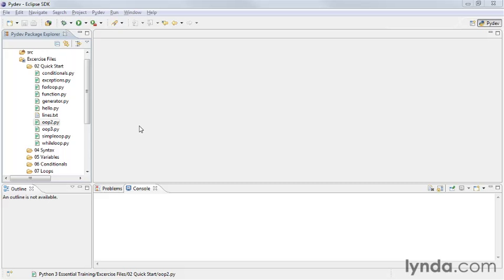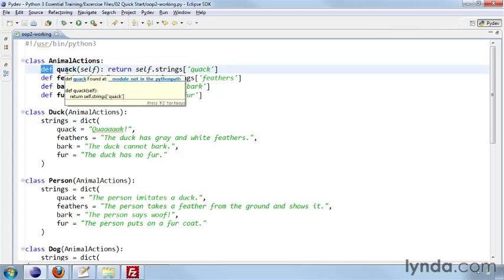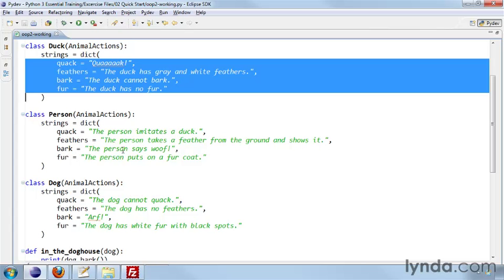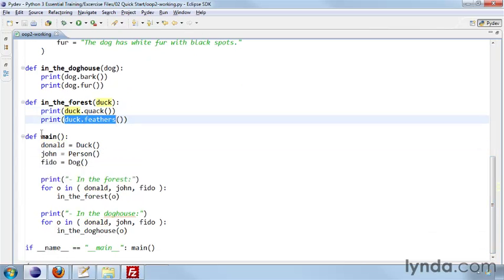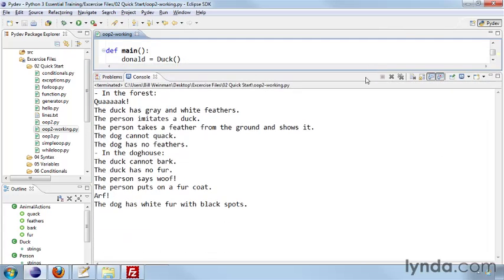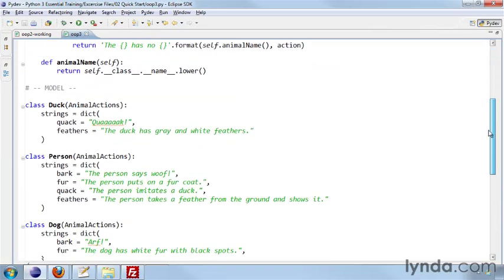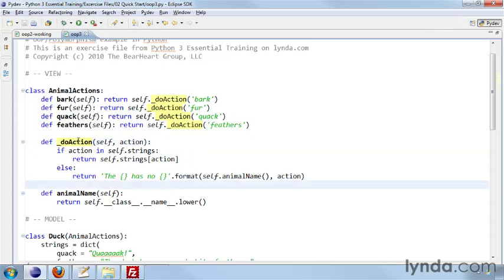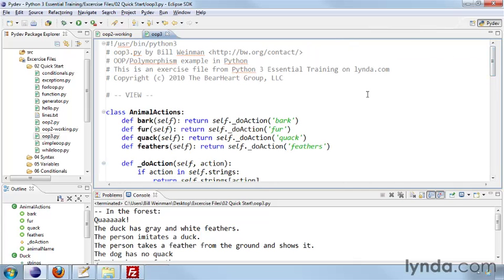0207 Greater reusability with inheritance and polymorphism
Python 3 Essential Training